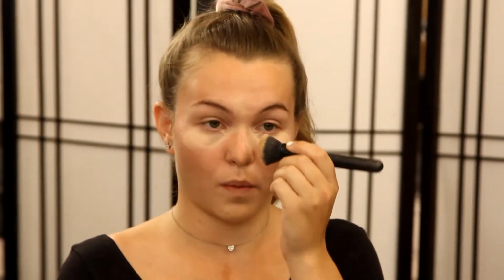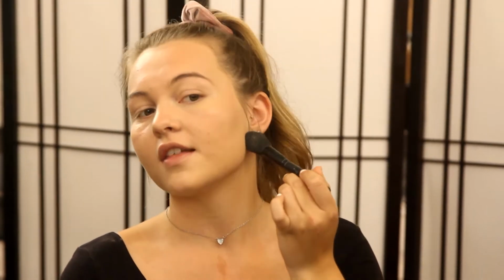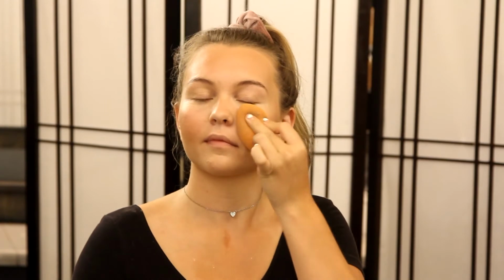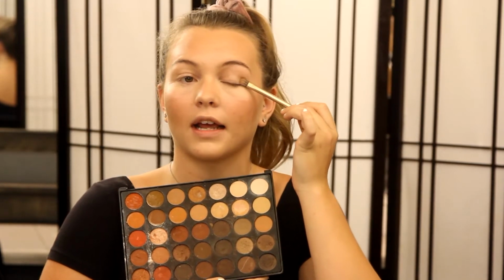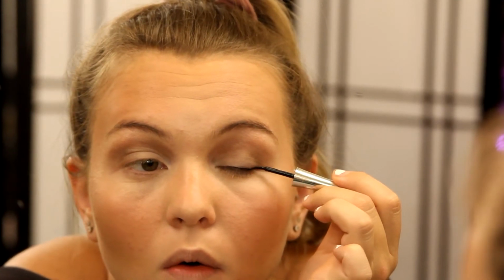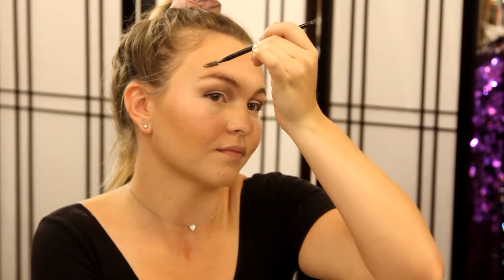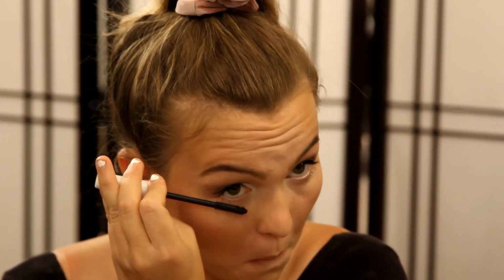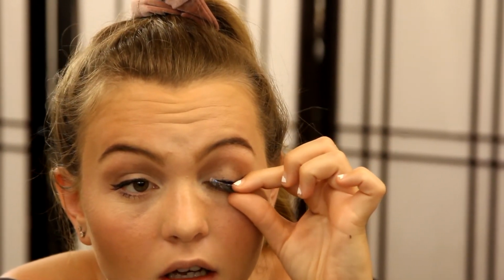Stage Makeup Basics with Eden Young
Oceanside Theatre Company's Summer Theatre Arts Academy presents

This is the first of three makeup lessons as part of the Stage Makeup course.

· STAGE MAKEUP BASICS   2 lessons for $40  (45 – 60 minutes)
          Lesson 1 – Corrective & Period Makeup  (Available free of charge)
          Lesson 2 – Old Age & Fantasy Makeup      (Zoom, July 6 at11 am)
          Lesson 3 – Interactive Makeup Showcase  (Zoom, July 13 at 11 am)

· ACE YOUR AUDITION 3 lessons for $60   (30 – 90 minutes)
          Lesson 1 – Audition Prep, choosing materials, the audition process  (video posted June 29)
          Lesson 2 – Presenting audition materials, Director feedback, Q & A  (Zoom, July 8 at 11 am)
          Lesson 3 – Virtual auditions before a panel of theatre professionals (Zoom, July 15 at 11 am)

·  PUPPETS ALIVE! 3 lessons for $60   (45 – 90 minutes)
          Lesson 1 – Puppets on stage, “It’s alive!” your puppet’s voice & body (video posted June 29)
          Lesson 2 – Making a puppet, creating characters, Q & A  (Zoom, July 7 at 11 am)
          Lesson 3 – Interactive puppet play reading (Zoom, July 14 at 11 am)

· ONSTAGE – DANCE! 3 lessons for $60   (45 – 60 minutes)
          Lesson 1 – Dance styles, the dance audition process, jazz (Zoom, July 10 at 3 pm)
          Lesson 2 – Jazz review, musical theater dance, Q & A (Zoom, July 17 at 3 pm)
          Lesson 3 – Musical theater review, interactive Dance Showcase (Zoom, July 24 at 3 pm)

·  TAP – TIPS & TECHNIQUES 3 lessons for $60  (60 – 90 minutes)
          Lesson 1 – Tap shoes, tap dance auditions, basic/advanced steps (Zoom, July 9 at 3 pm)
          Lesson 2 – basic/advanced steps and combinations (Zoom, July 16 at 3 pm)
          Lesson 3 –  Interactive Tap Dance Showcase with feedback, Q & A (Zoom, July 23)

·  CARTOONING FOR FUN 2 lessons for $40   (45 – 60 minutes)
          Lesson 1– Cartoon styles, tools & supplies, cartoon people & animals (video posted June 29)
          Lesson 2 – Cartoon heroes & villains, interactive Cartoon Showcase (Zoom, July 11 at 11 am)

NOTE:

Each registered participant will be sent the appropriate private YouTube video link, Zoom link, and password for their lessons.

If you miss a Zoom lesson, Zoom lessons will be taped and available to class participants after each lesson.

ACADEMY REGISTRATION AND FEES:

Register and pay for an individual class or register for all 6 classes (a cost of $320) and save $20!